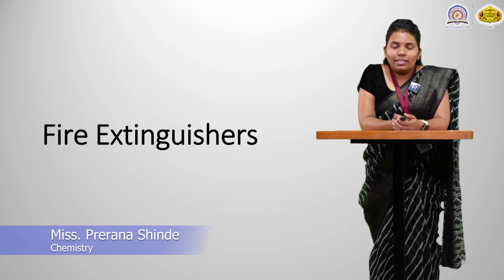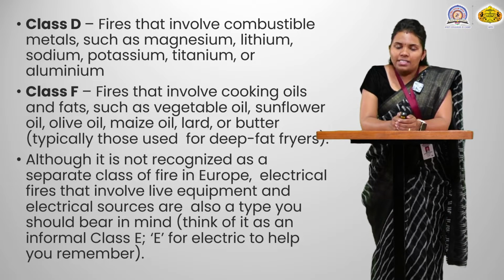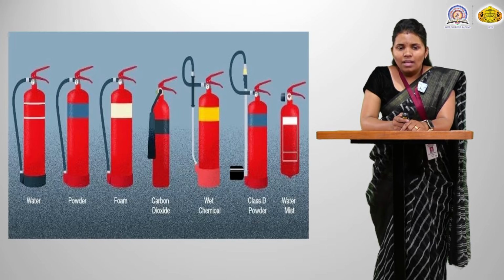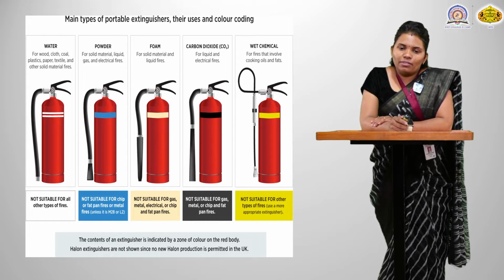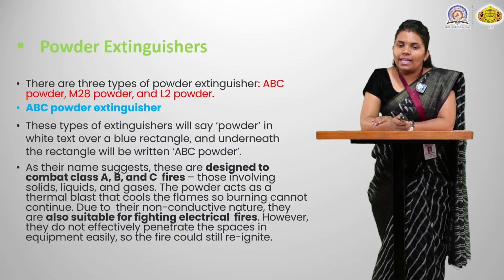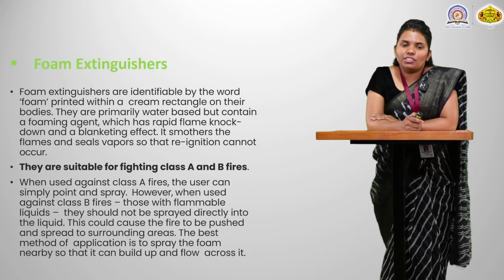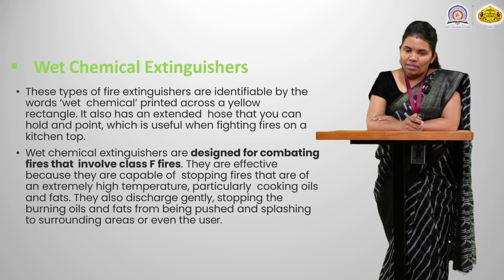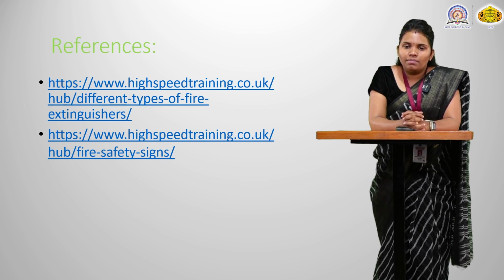Prerana Shinde | Types of Fire and Fire Extinguishers | 19-07-2022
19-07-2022 Prerana Shinde Chemistry FY BSc    Practical Chemistry Types of Fire and Fire Extinguishers  S.V.K.T. College